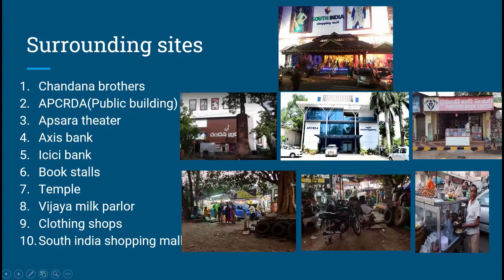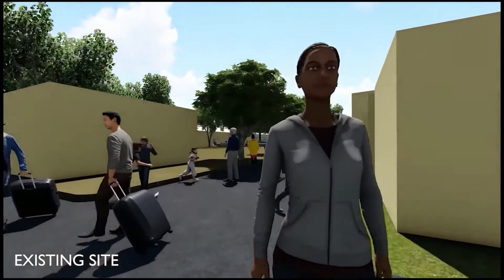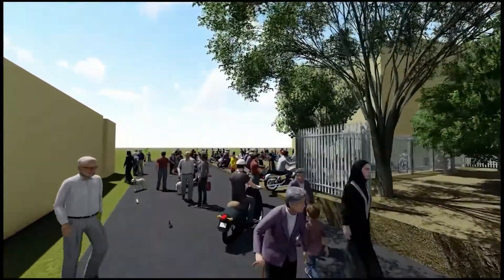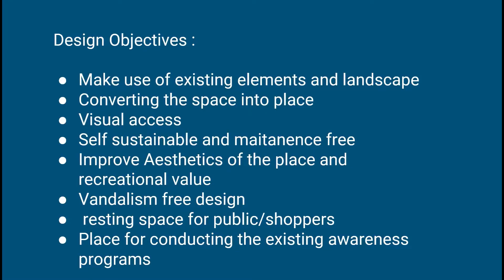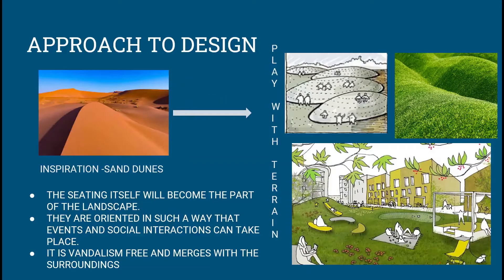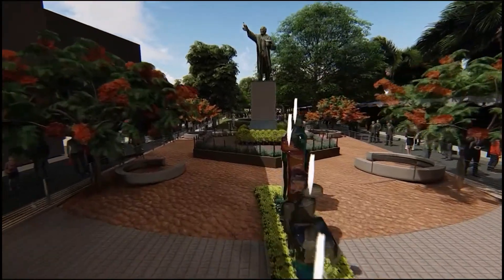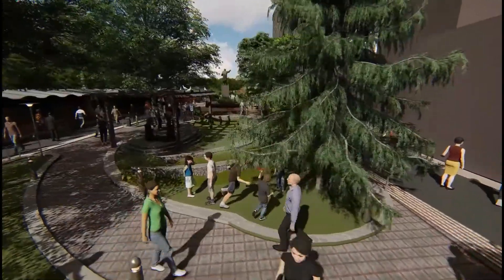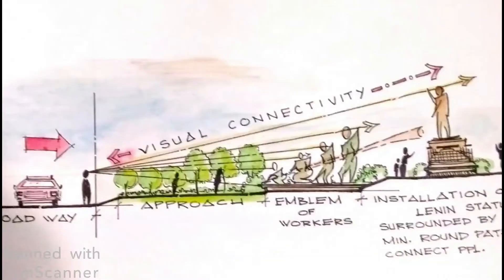POCKET PARK | NASA | Landscape Trophy | Lenin Centre | Vijayawada | Competition | Top 15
This was our Landscape Design Sheet for Nasa ( Mohammad Shaheer Landscape Trophy), The retrofitting area that we selected was Lenin centre in Vijayawada which is on of the  busiest places.